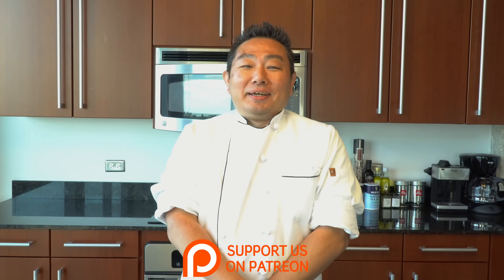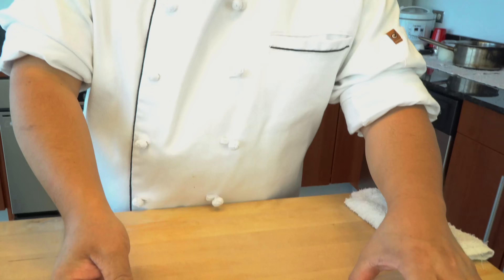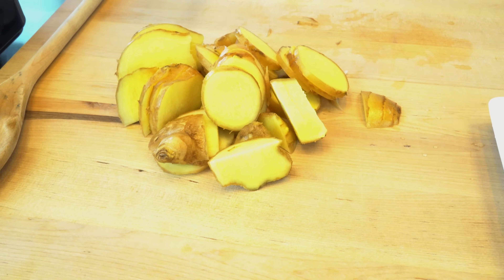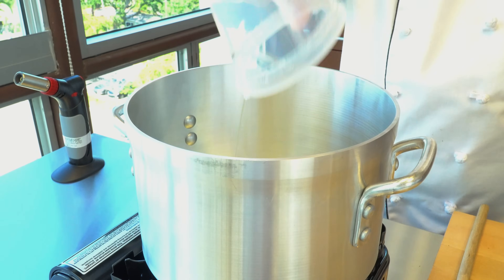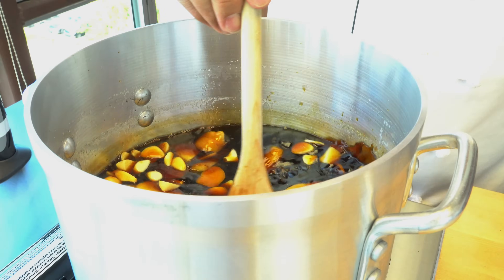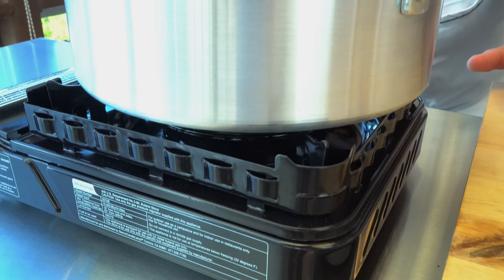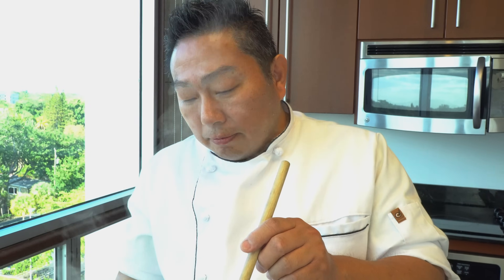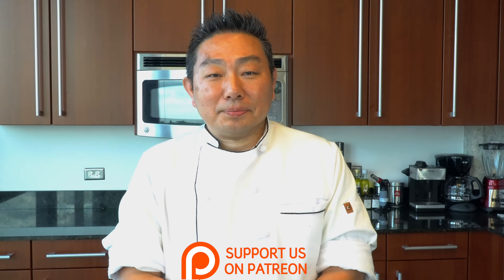DIY Teriyaki Sauce #1 (Easy and Basic) - 1st of 5 Teriyaki Recipes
Teriyaki Sauces are like belly buttons...everyone has one, albeit a little different from the next person. In this episode, Master Sushi Chef shows you how to make the easiest and most basic of Teriyaki Sauces of all that he learned in Japan. He has in total, 5 different ones and will share them all with his viewers so be sure to take note.

Since this particular recipe doesn't use any actual chicken bones to make the base of the teriyaki sauce, it can be kept in the refrigerator for 3-4 weeks, but as always, be sure your sauce is kept well tight and that the cooler is working strong.

Send fan mail and products to be reviewed to:
Hiroyuki Terada
6815 Biscayne Blvd,
Suite 103-451

Knife Merchant
7887 Dunbrook Road
Suite H